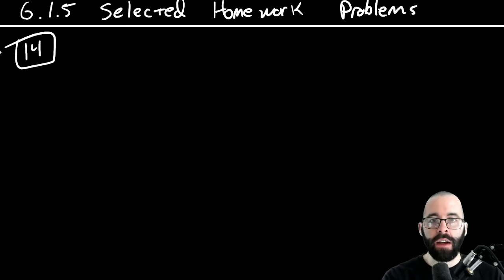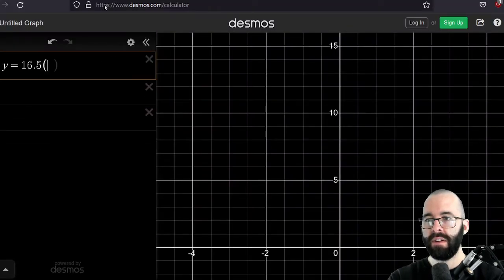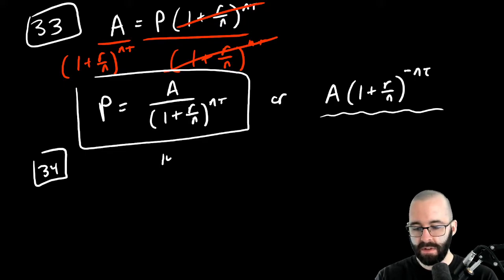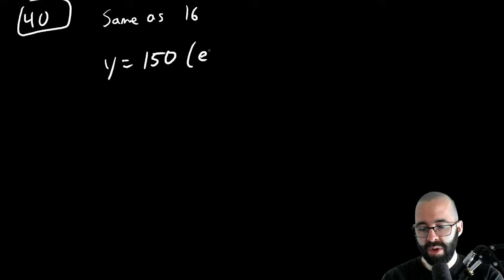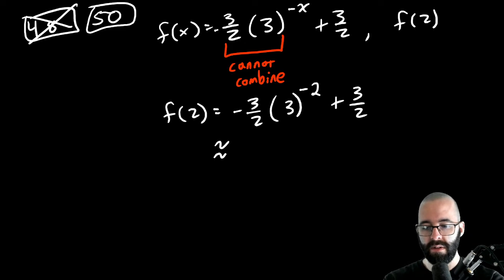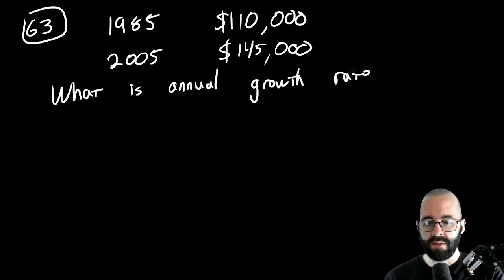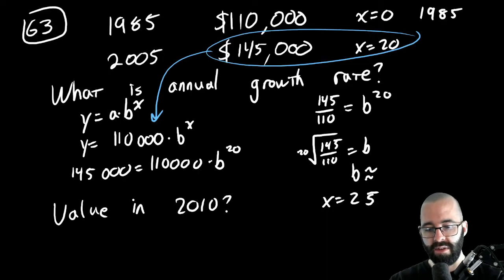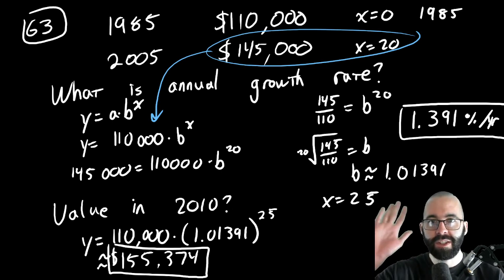6 1 5 Selected Homework Problems 14, 16, 33, 34, 40, 50, 63